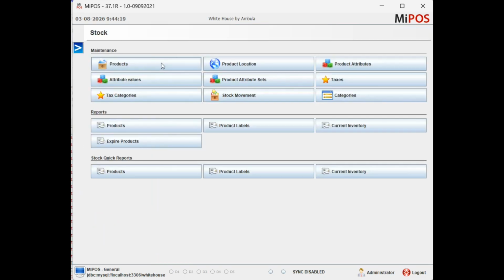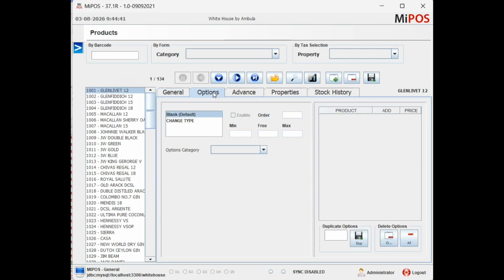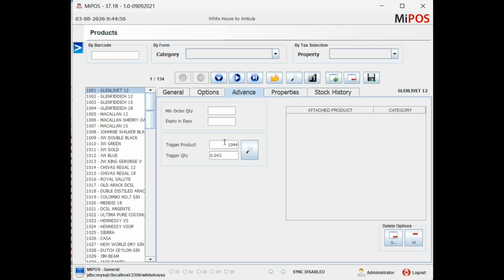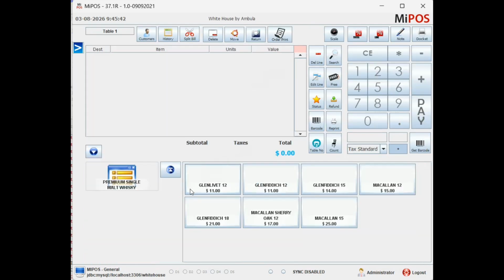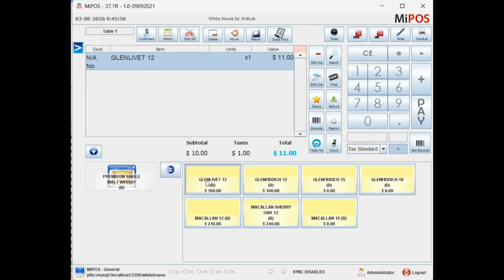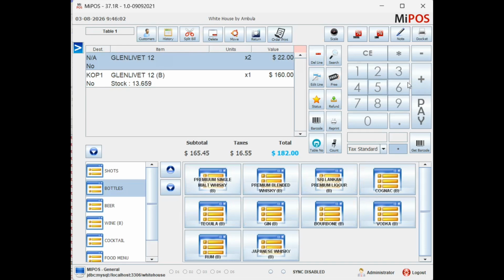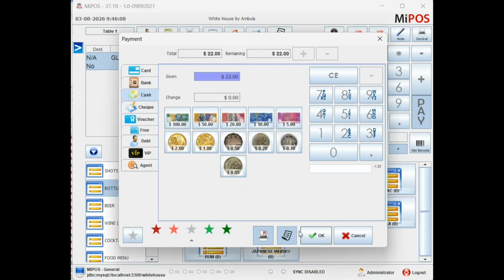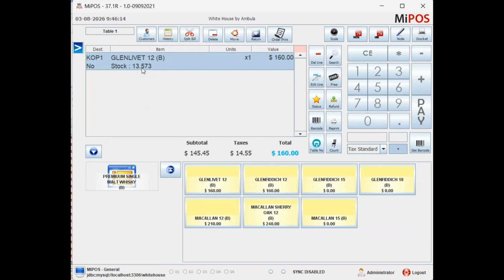Trigger products | Tracking Bottles & Kegs for Bars - - MiPOS Systems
Keep track of every bottle and keg in real time with MiPOS. Automatically deduct stock as drinks are sold, monitor remaining quantities, and receive alerts before items run out. Reduce wastage, prevent over-pouring, improve stock accuracy, and make reordering easier. With integrated inventory tracking, bar owners can control costs, speed up stocktakes, and ensure popular drinks are always available for customers.